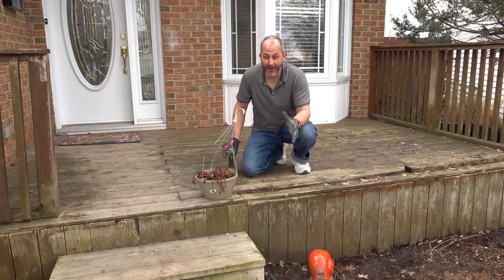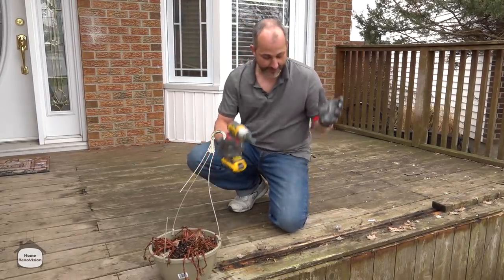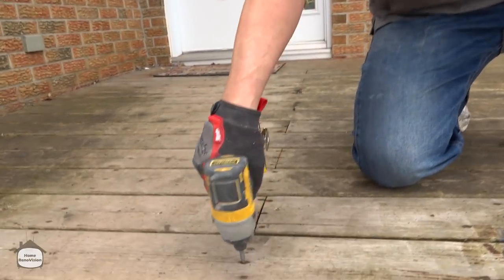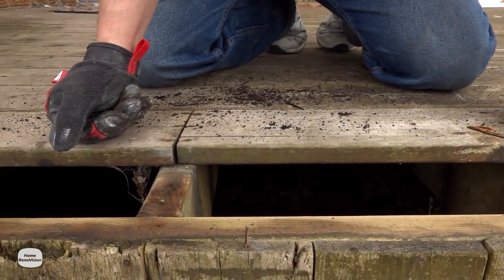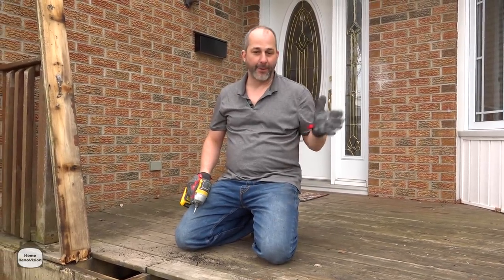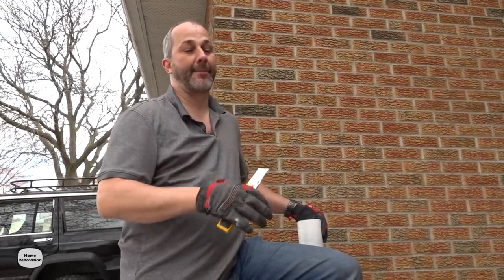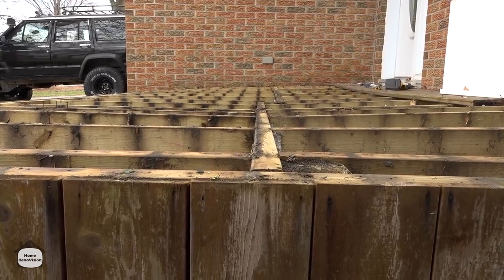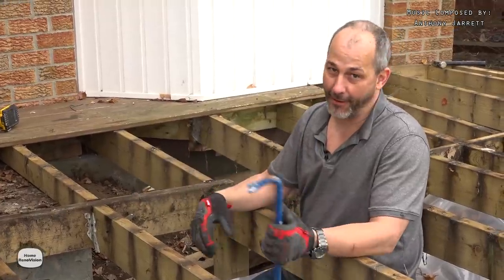Affordable Option To Rebuild Your Deck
The first step is to remove the rotting lumber and access the structure! use care to not damage anything that can be saved.

🔨 SHOP TOOLS 🔨